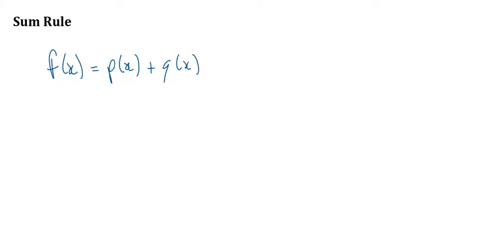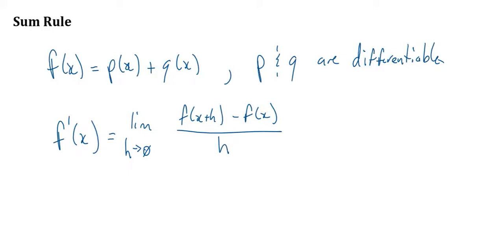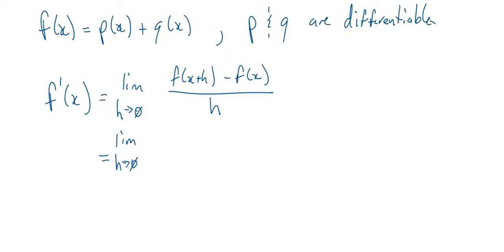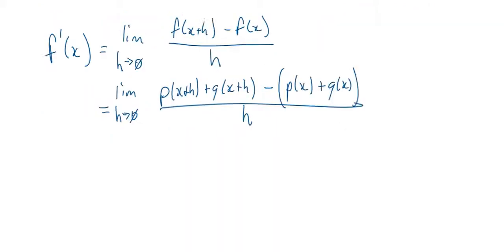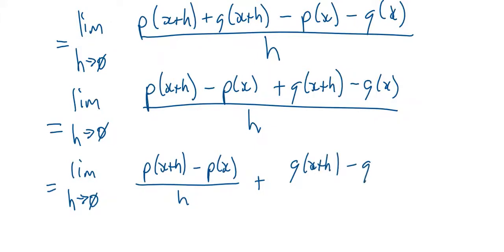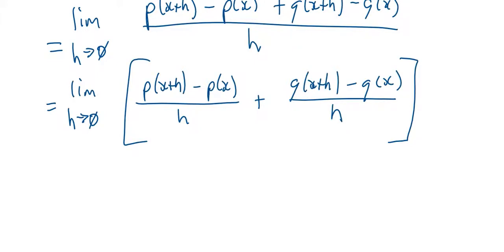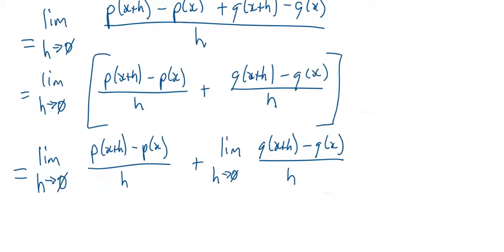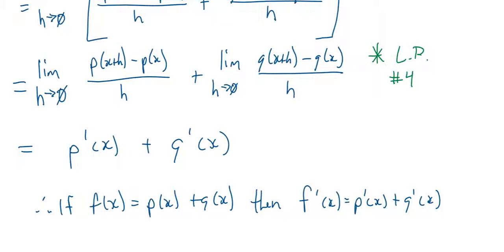Derivative of a Sum Proof